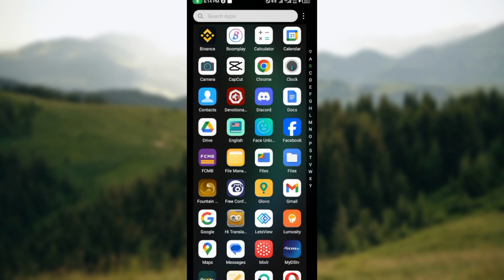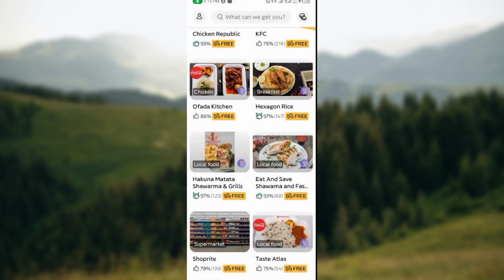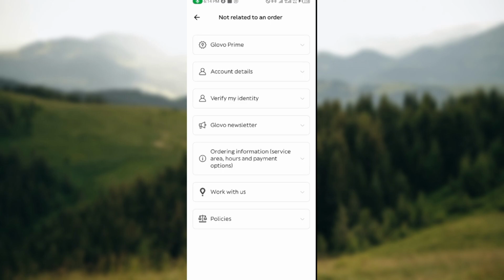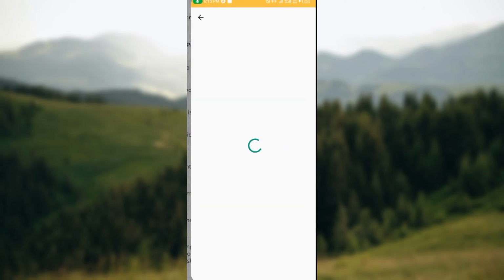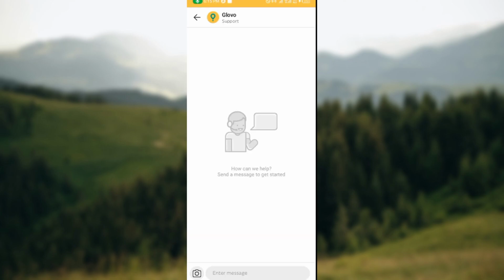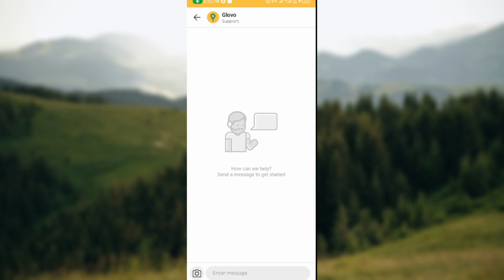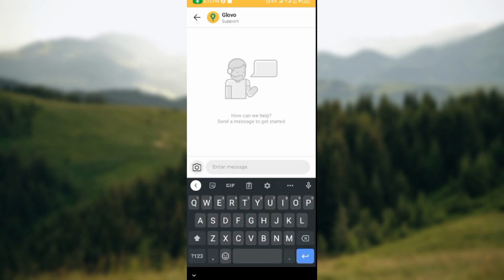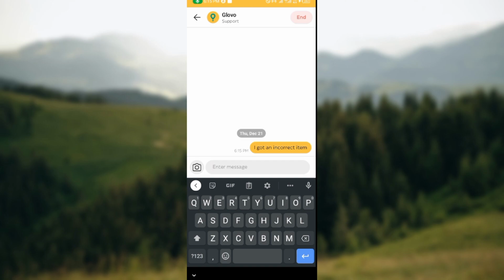How to Report Missing or Incorrect Items in Your Order on Glovo (Quick Tutorial)​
Today we talk about How to Report Missing or Incorrect Items in Your Order on Glovo, so stay until the end of the video to see the full explanation.